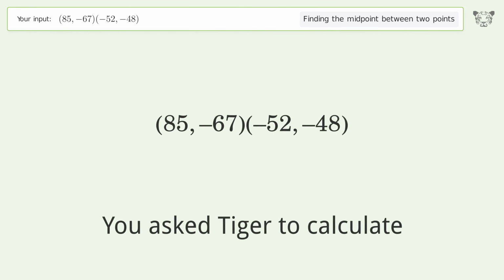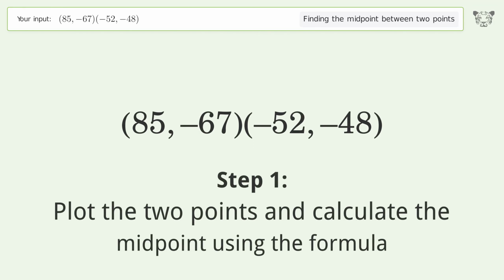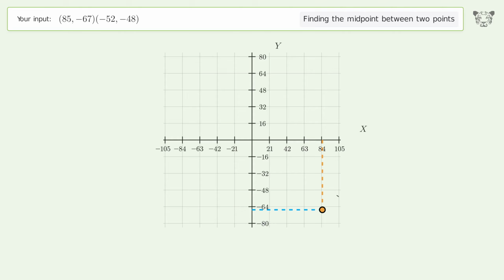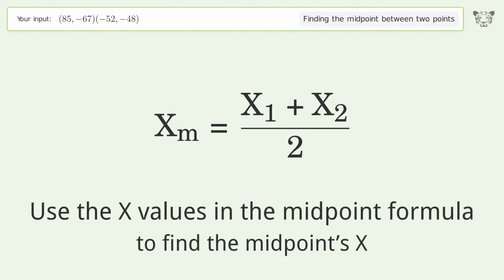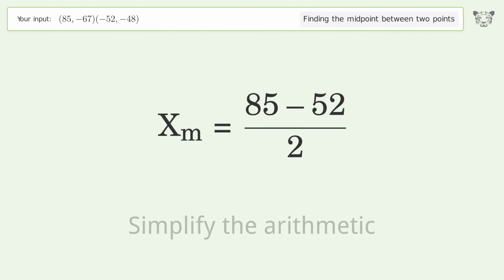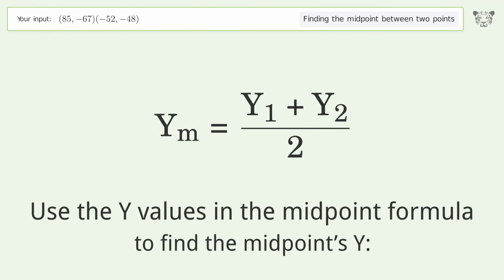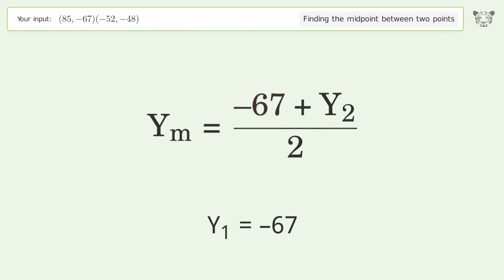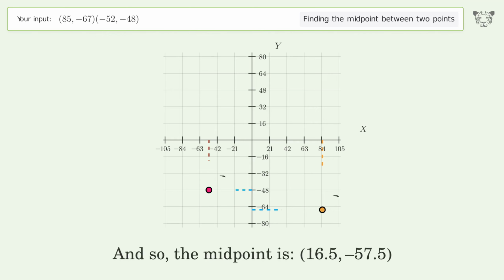Find the midpoint between two points p1 (85,-67) and p2 (-52,-48): Step-by-Step Video Solution